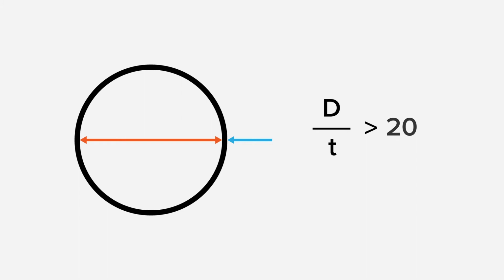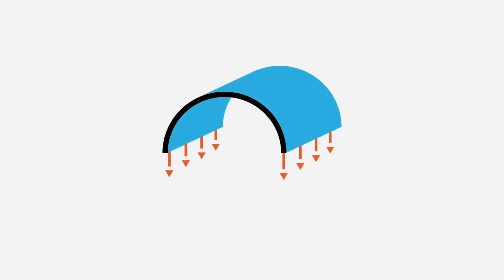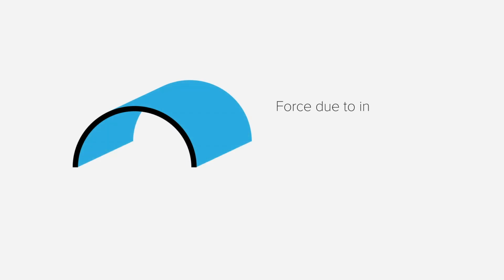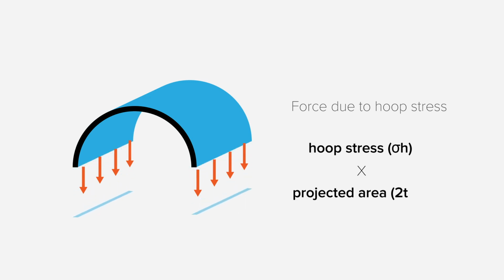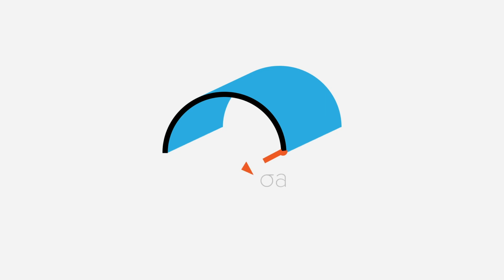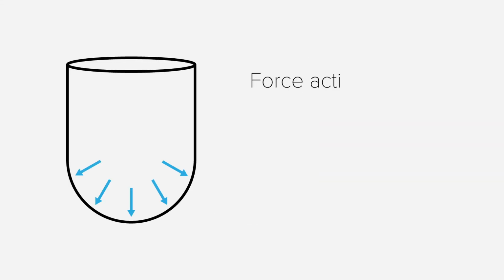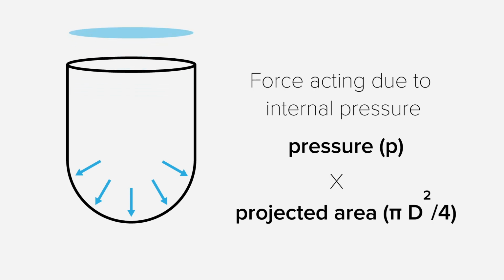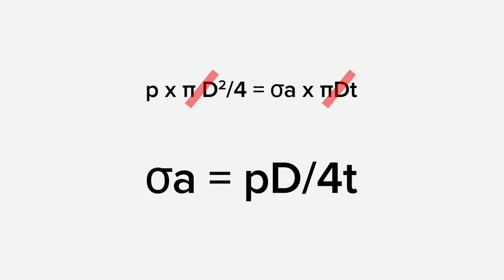Thin cylinder Analysis to find Stresses